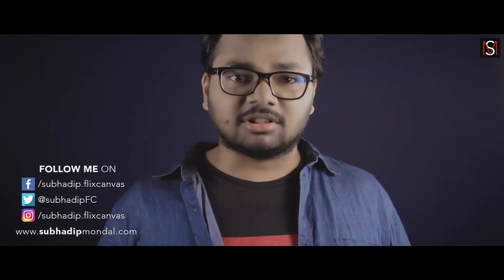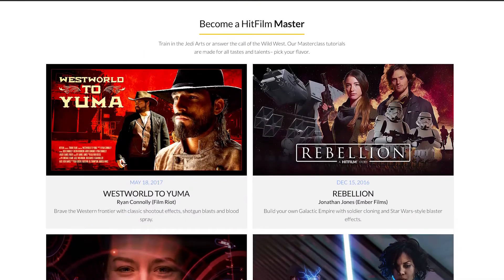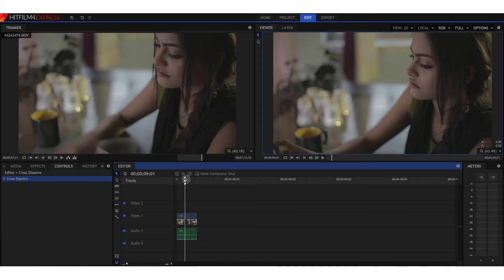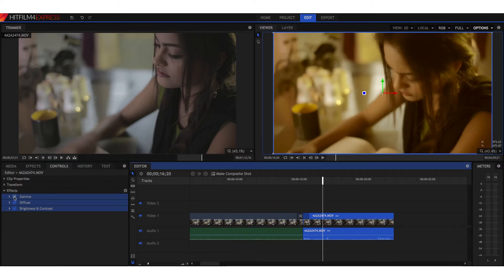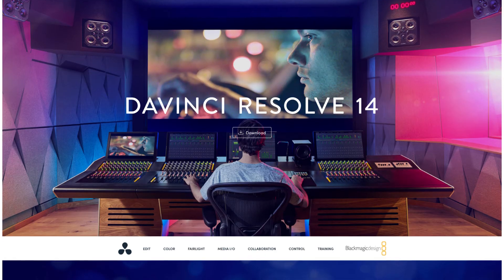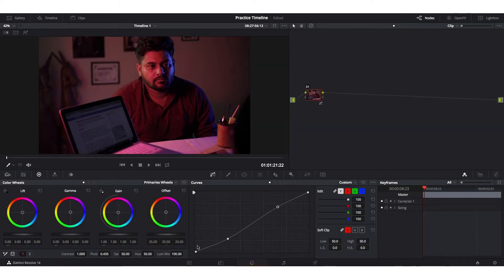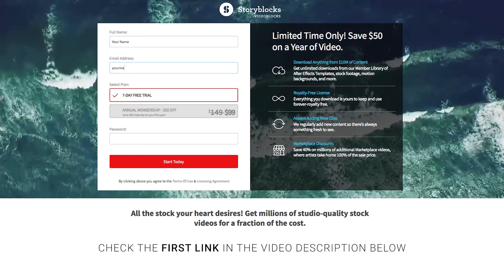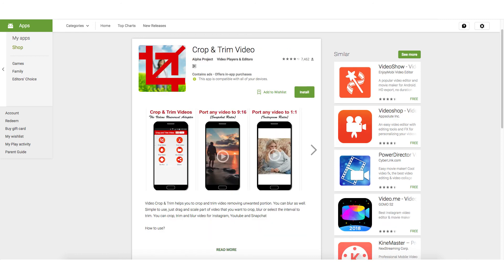Top 3 FREE Video Editing Software [NO WATERMARK]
FREE Video Editing Software can sometimes be limiting. But, in this video I have talked about 3 of the best free video editing software that you can download from their official websites and for absolutely FREE to create professional videos.

• FILMORAGO

In my opinion, these are the best free video editing software without watermark that you can use on either Windows or MacOS and even on an Android Device.

➤➤➤ Gears I recommend for beginners:

• Lavalier Mic
• Sound Recorder